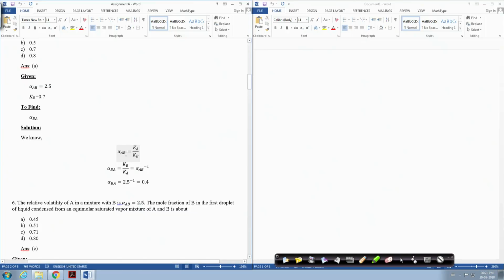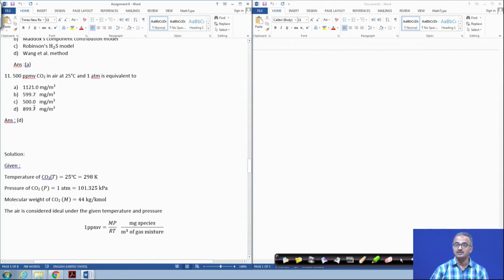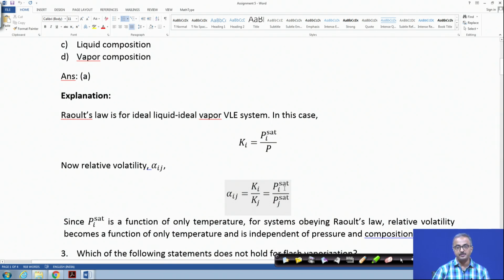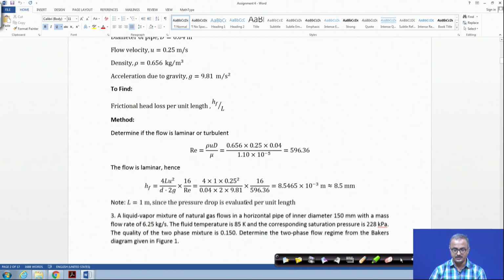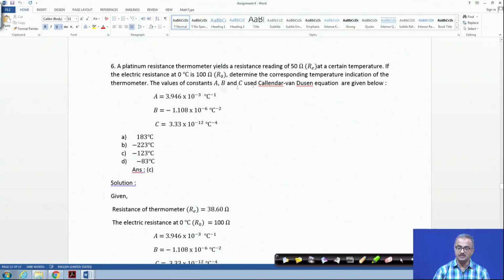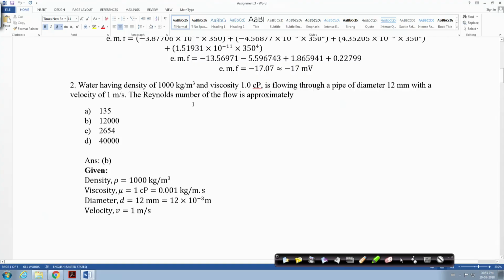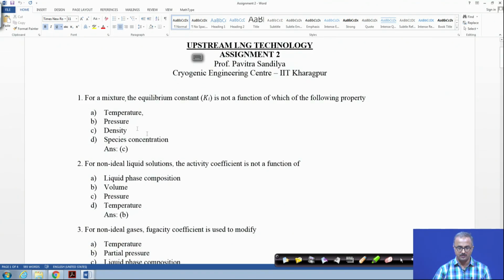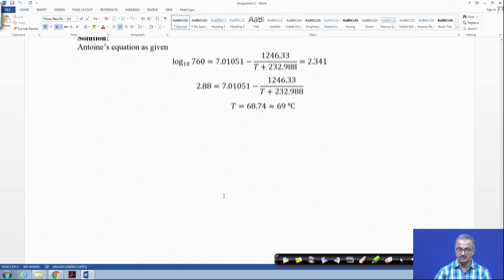LIVE Session - 2 : Upstream LNG Technology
Prof. Pavitra Sandilya
Cryogenic Engineering Centre